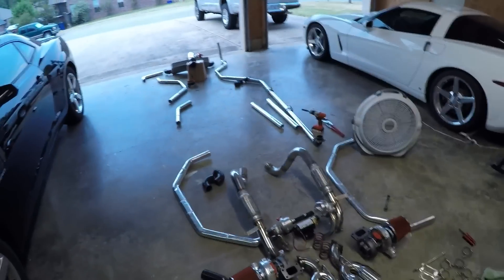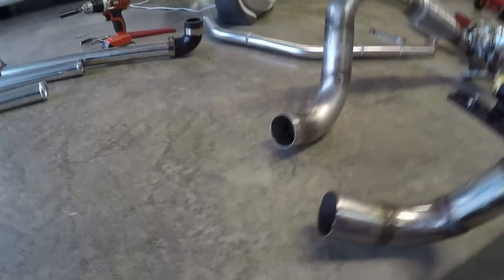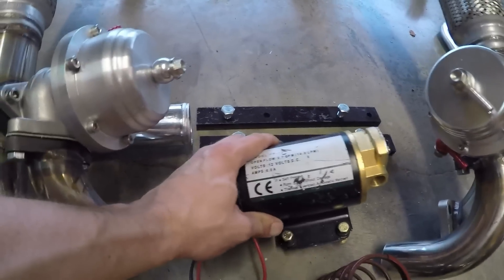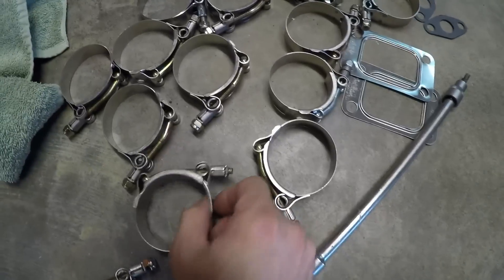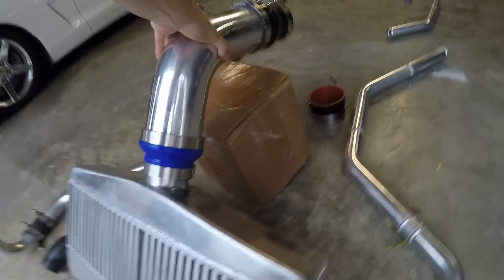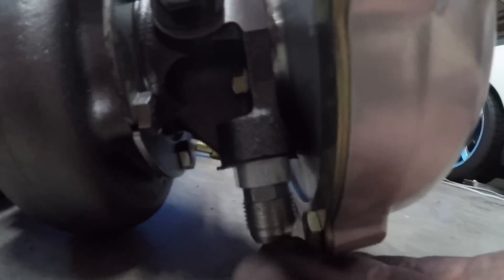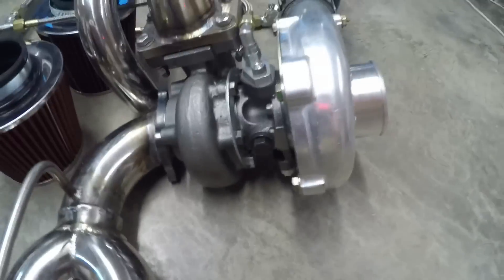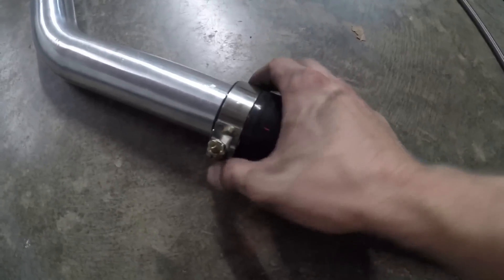Ebay STS Style Phobia Street Twin Turbo KIT Pressure Check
I am laying out all the parts for the TT kit to do a pressure/boost check to make sure none of the hoses or pipes have a leak.  I am also trying to make sure I have all the nuts, bolts, couples, and clamps are there.